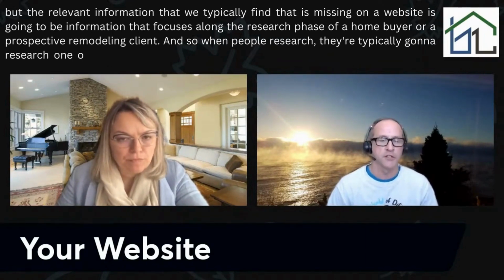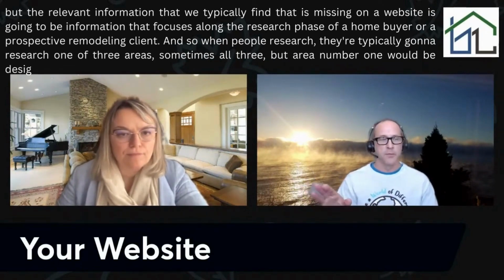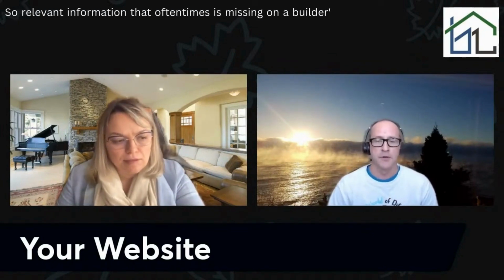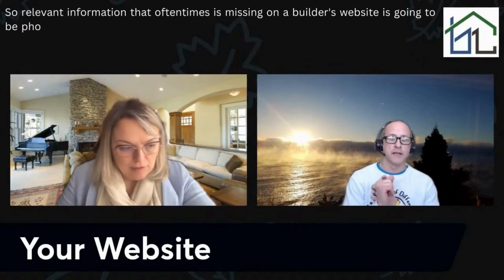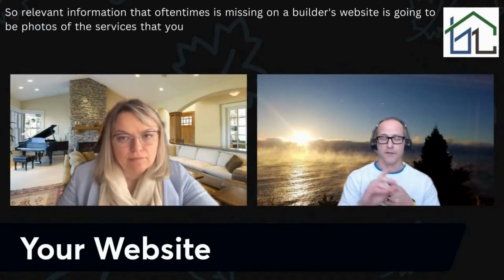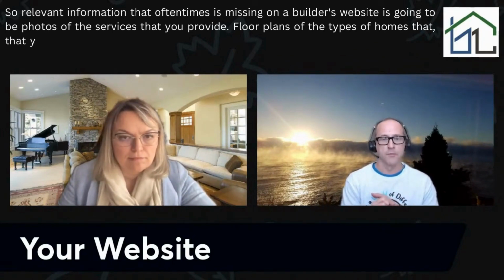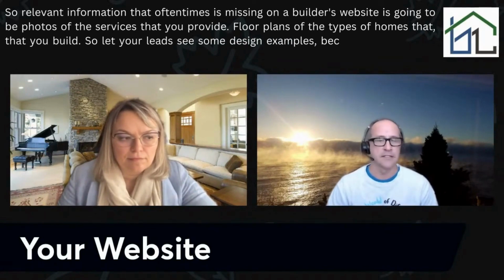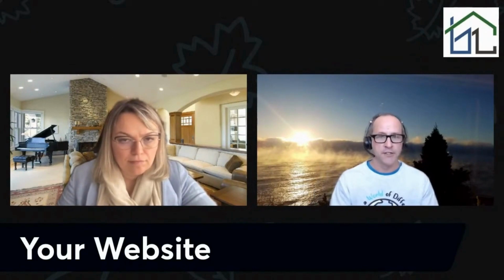What is the information commonly missing on websites that it should have?